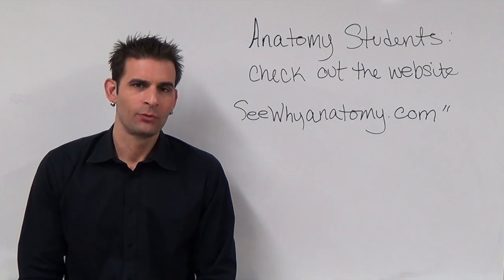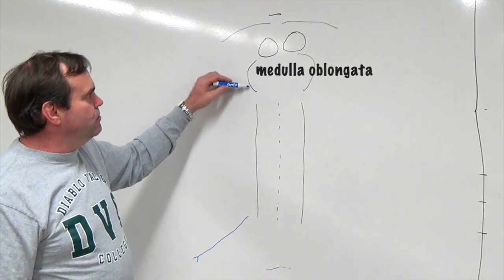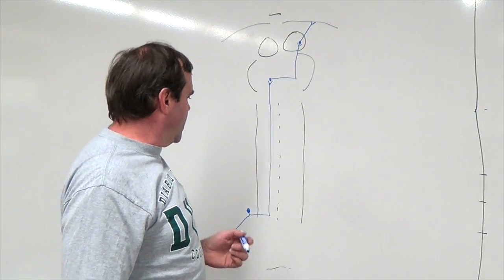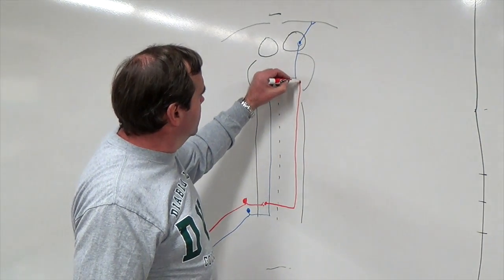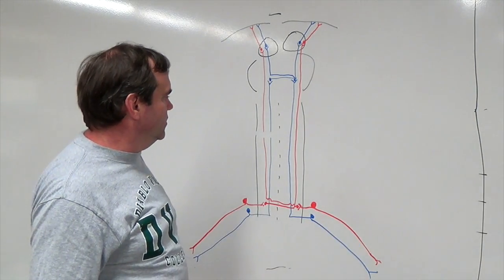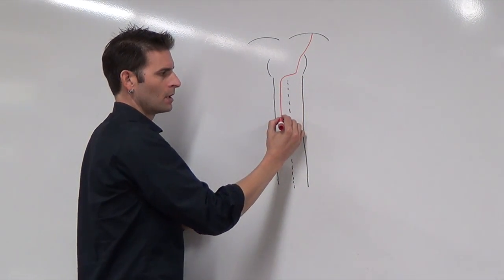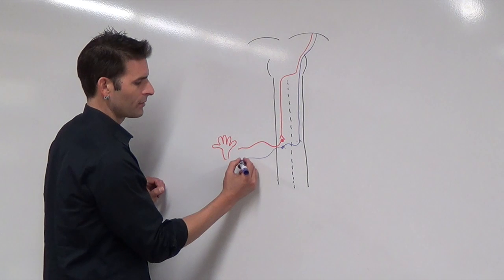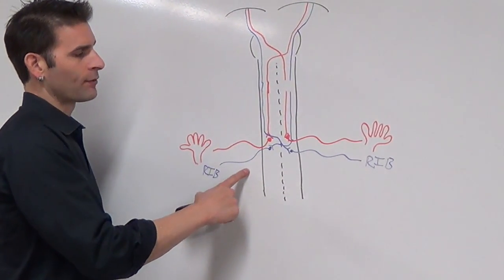Spinal Pathways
This video is a review for selected sensory and motor pathways along the spinal cord